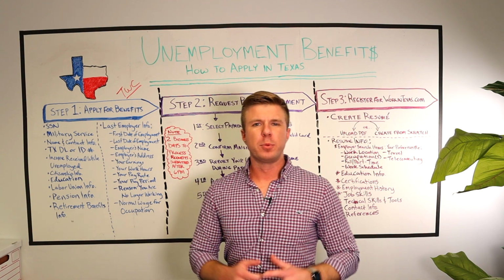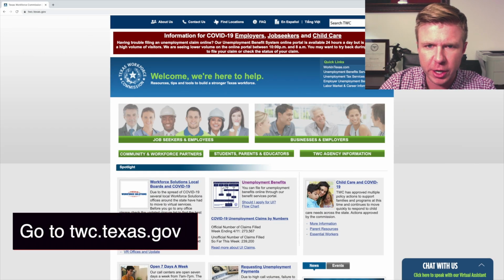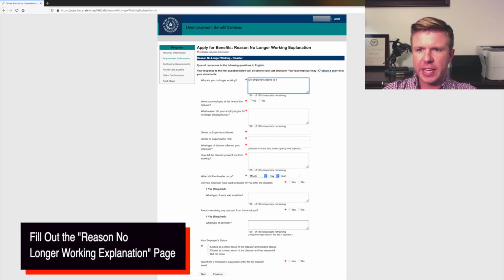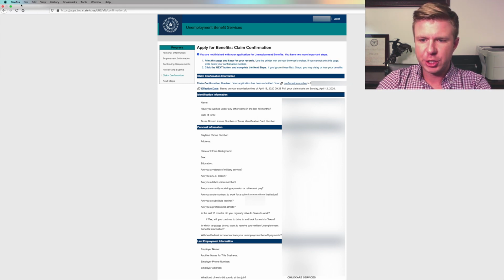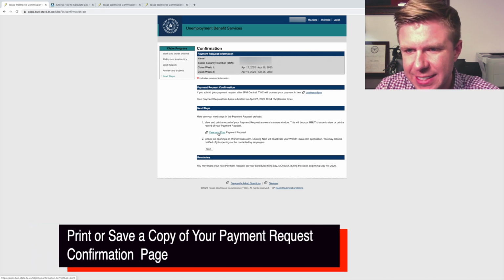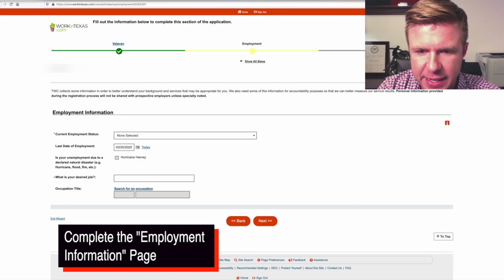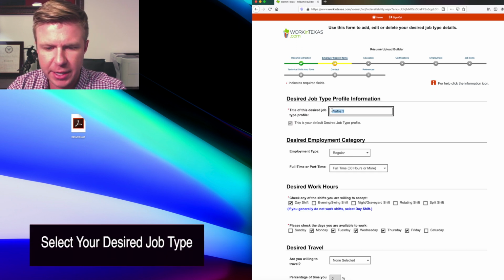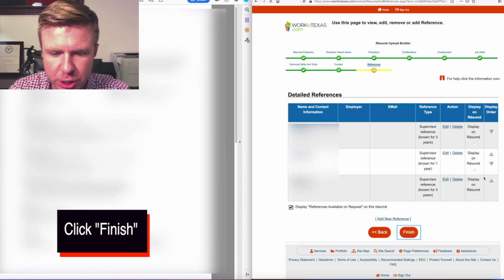Unemployment Benefits: How to Apply in Texas (2022 Edition)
In this video you're going to learn exactly how to apply for unemployment benefits in Texas.

I share my computer screen with you in this video and walk you step-by-step through the application process so that you can get your unemployment benefits as quickly as possible.

Here are the steps for filing for unemployment benefits that I cover in the video:

First, you'll learn how to fill out an application for unemployment benefits through the Texas Workforce Commission's (TWC) website. In this step of your application, you will provide the TWC with information about yourself, including your:

social security number,
military service,
Texas Driver's License or ID number,
income received while unemployed,
citizenship information or alien registration number (if not a U.S. citizen),
education,
labor union information,
pension information, and
retirement benefits information.

You will also be asked to provide the TWC with information about your last employer, including:

your first and last date of employment,
their name,
their address,
your earnings,
your work hours,
your pay rate,
your pay period,
the reason you are no longer working for them, and
the normal wage for your occupation.

Next, you’ll learn how to request a benefits payment through the TWC’s website. I’ll show you how to select a payment option, confirm your mailing address with the TWC, and report your work and other income during your payment request period.

We’ll also walk through the TWC’s questions about your ability and availability to work, work-search contacts, and certification. To learn more about whether you qualify for unemployment benefits in Texas, check out my video on that topic

Finally, I will show you how to register for WorkinTexas.com. In this step, I’ll show you how to create a resume on WorkinTexas.com. Additionally, we’ll answer various questions on this website that will help you find a job that’s right for you.

According to the TWC, you will typically receive your first unemployment benefits payment approximately 3 weeks after you complete these three steps. By the end of this video, you will know exactly what you will need to do to get your benefits payment as soon as possible.

⚠️⚠️⚠️PHONE CONSULTATION⚠️⚠️⚠️
✅ Do you have questions about unemployment benefits?
✅ Schedule a phone consultation with me today.

This information is not intended to create, and receipt or viewing of it does not create, an attorney-client relationship. Nothing in this video or on this channel should be taken as legal advice for any individual claim, case, or situation. You should seek advice from an attorney regarding your specific situation. Contacting the Wagoner Law Firm does not create an attorney-client relationship, nor does your receipt of an initial case evaluation. The only way to create an attorney-client relationship with the Wagoner Law Firm is through a mutual written agreement, which you will be asked to sign. Please do not send any confidential information to the Wagoner Law Firm until an attorney-client relationship has been established.